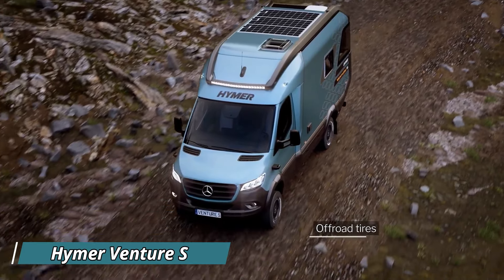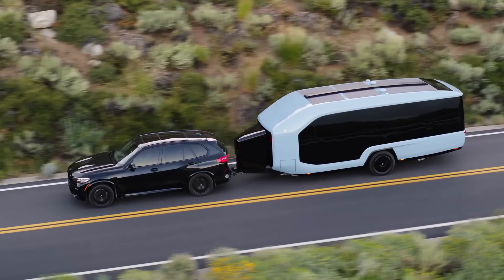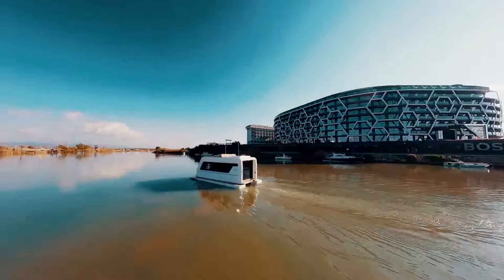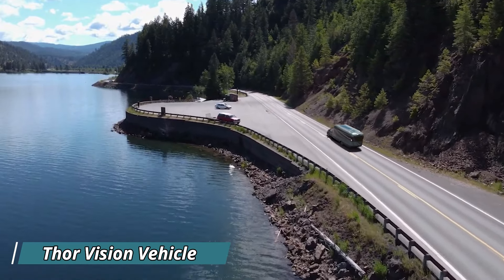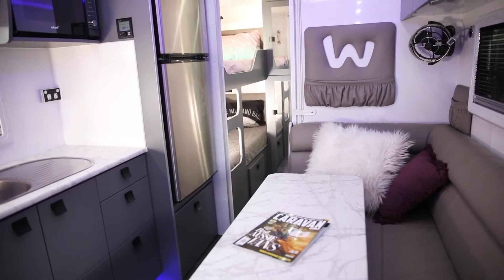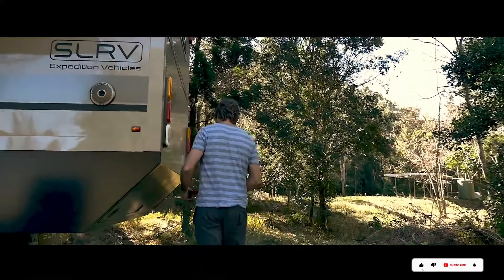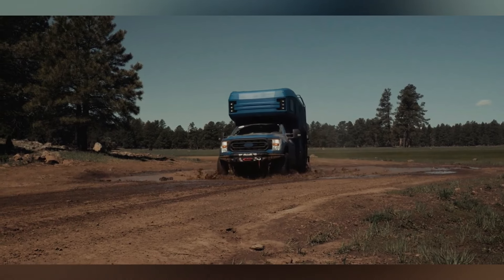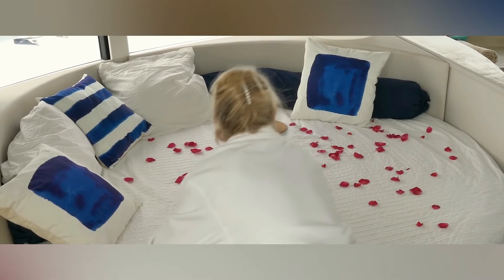COOLEST MOBILE HOMES YOU NEED TO SEE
●▬▬▬▬ CHAPTERS ▬▬▬▬●
00:00 - Intro
00:17 - Hymer Venture S
01:15 - Pebble Flow
02:07 - Caracat 66
03:04 - Volkswagen California
04:07 - Thor Vision Vehicle
04:57 - Wonderland XTR
05:50 - SLRV Iveco Eurocargo
06:50 - TAILGATE GEAR
07:44 - 27North RexRover
08:30 - Anthenea